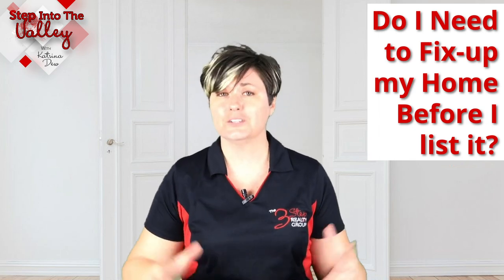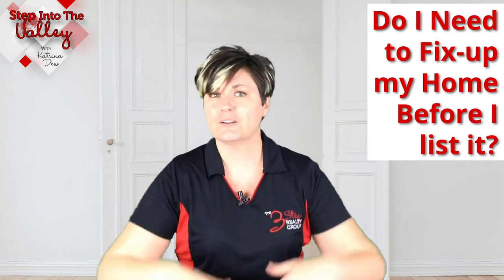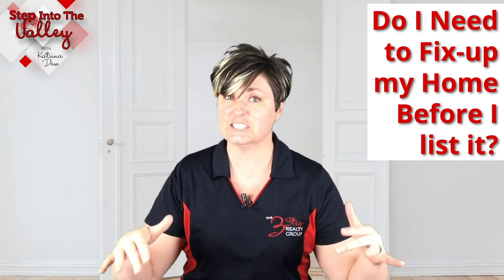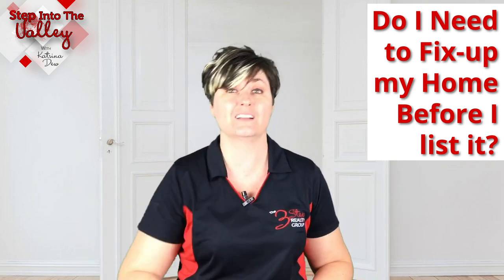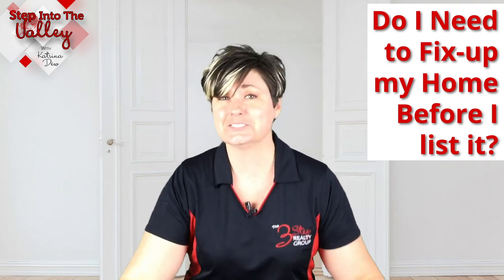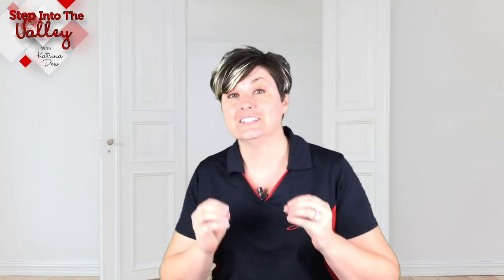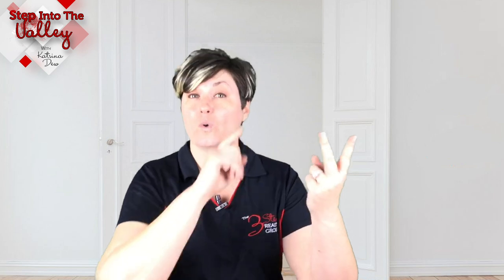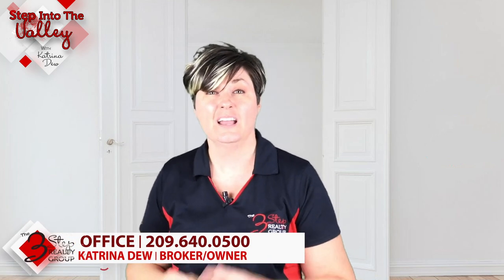Should I fix-up my house before I sell it | Katrina Dew | Episode #041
Should I fix-up my house before I sell it?
Well, the answer is no you don’t have to do anything, but if you could, you could probably make a decent amount of more money than otherwise!

3 Step Realty Group

3 Step Realty Group | Katrina Dew | DRE # 01932887